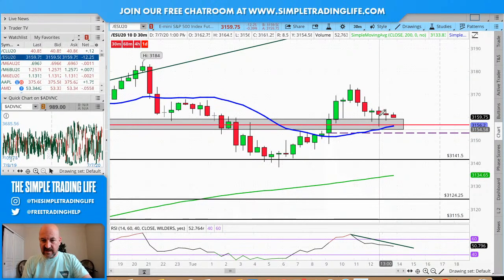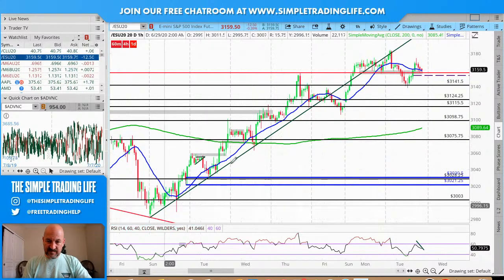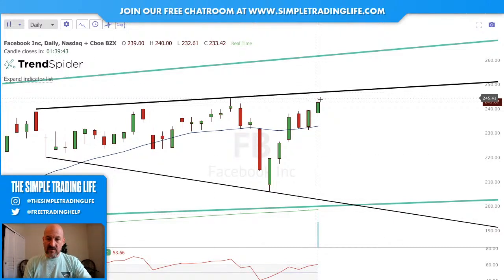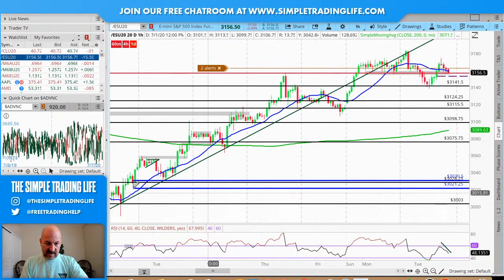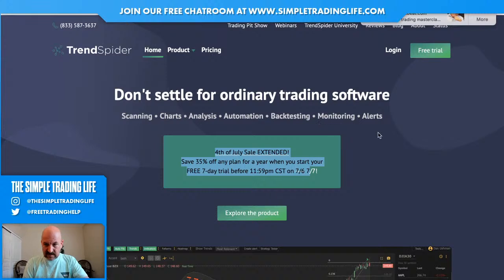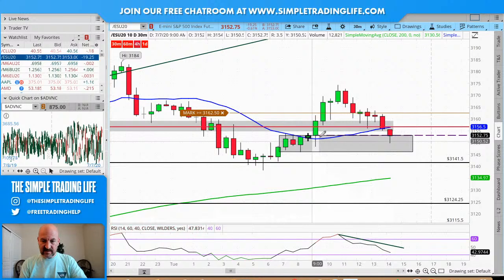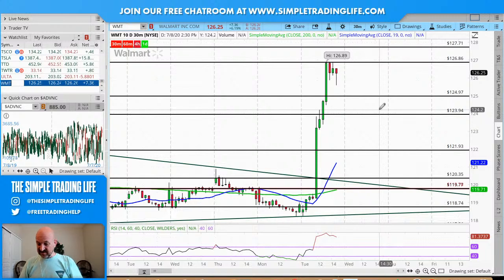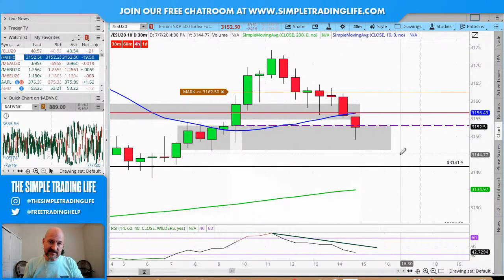Live Stream | The Simple Trading Life l Scalping - Day Trading - Analysis (7-07-2020)